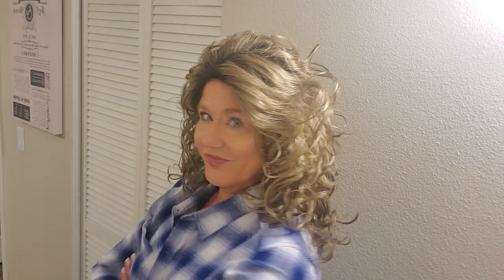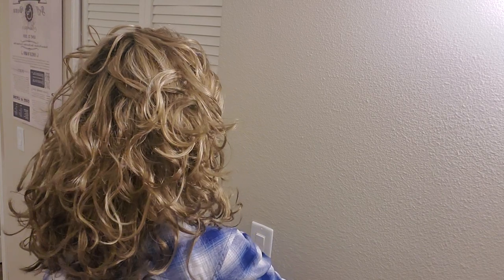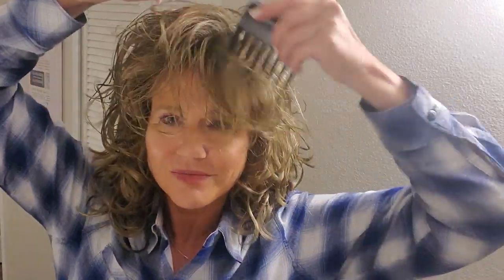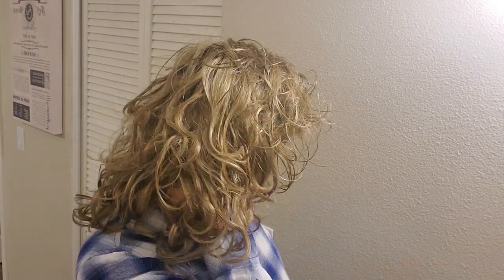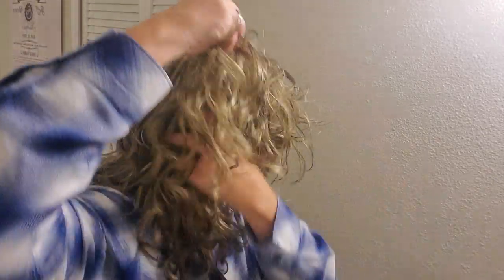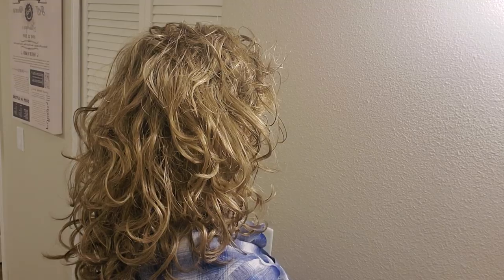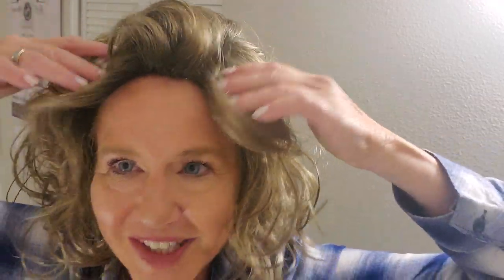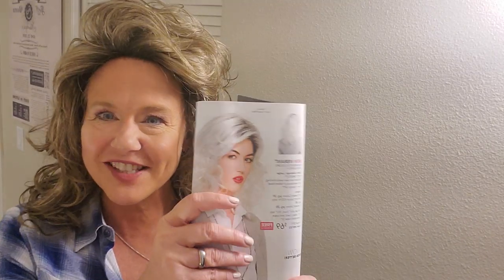NEW VIBRANT by The Wig Company TWC in Golden Pecan #10/26#6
I start this video wearing Heartthrob by Mane Attraction